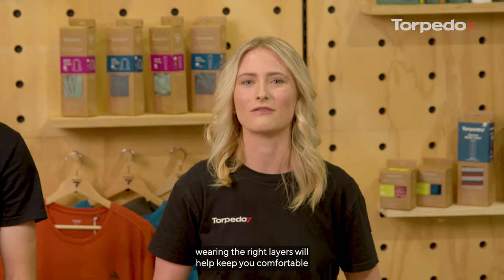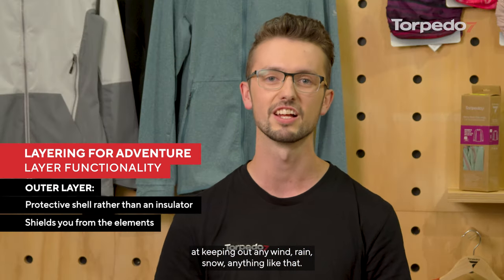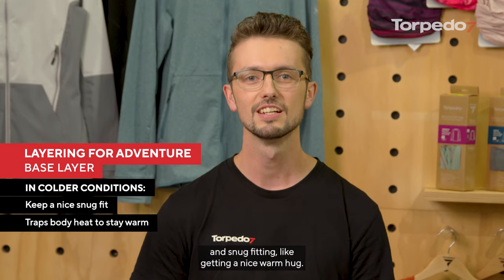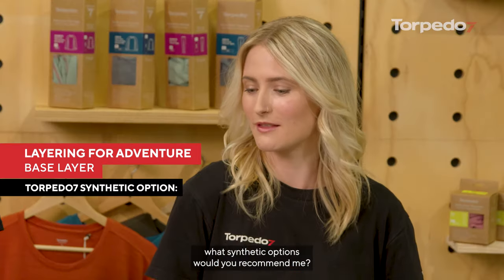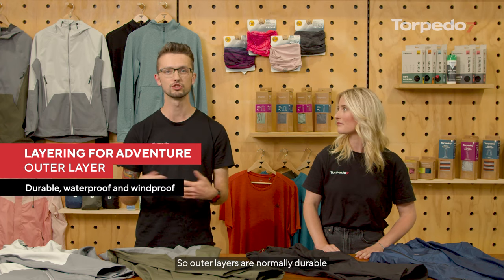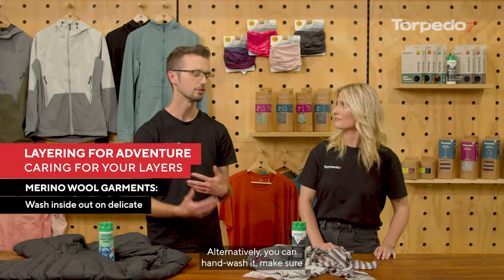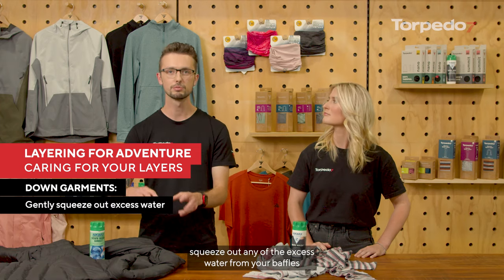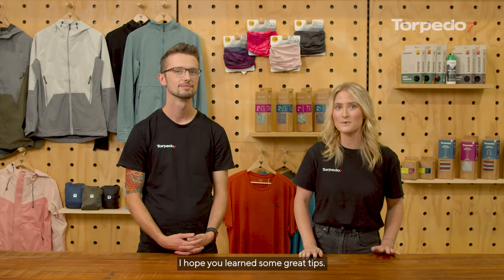Know your gear: Layering for Adventure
No matter your adventure– wearing the right layers will help keep you comfortable, and protect you from the elements. In this Torpedo7 Know Your Gear workshop, Liv and Ryan show us how to layer, the benefits of each, when to wear them and which materials are right for you & your adventure. So let's get into it!

Need to layer up? Shop Torpedo7's awesome range of outdoor clothing and layers online OR at any of our stores nationwide